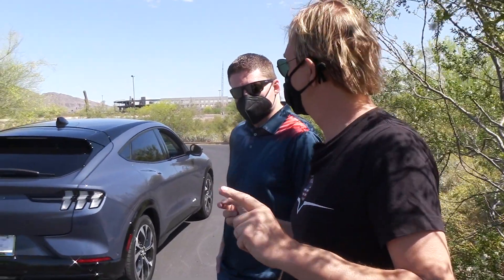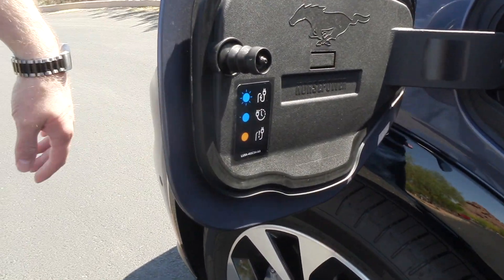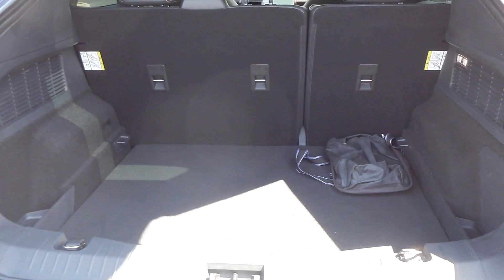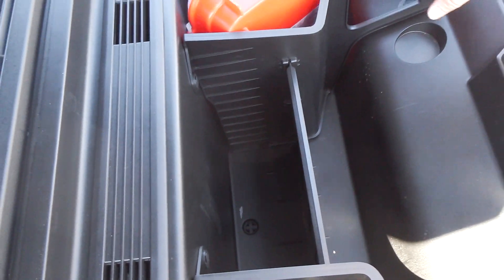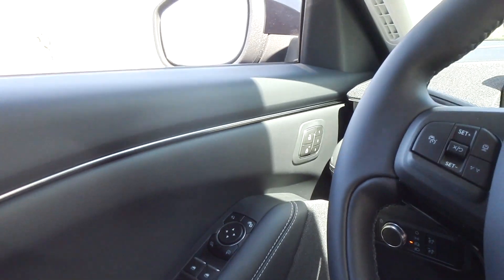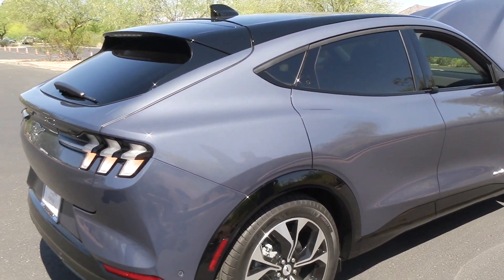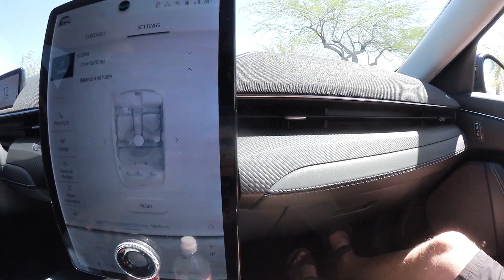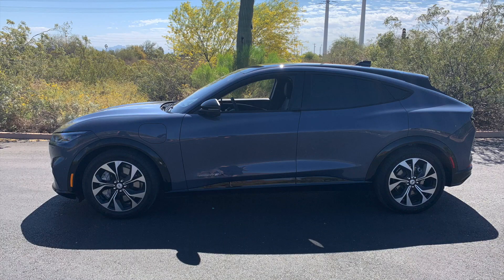Tesla Competitor Mustang Mach E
It must be serious if a company gives up the brand name Mustang for a successful implementation of their prime EV. For the first 1,000 miles you will get free supercharging.